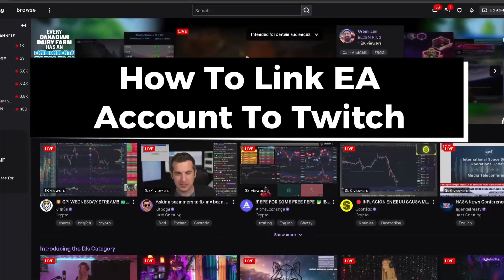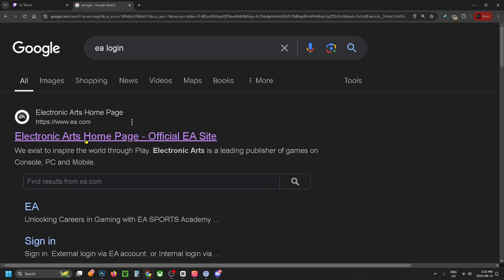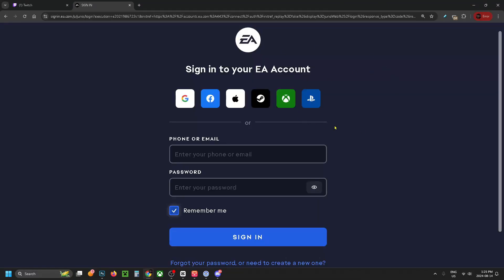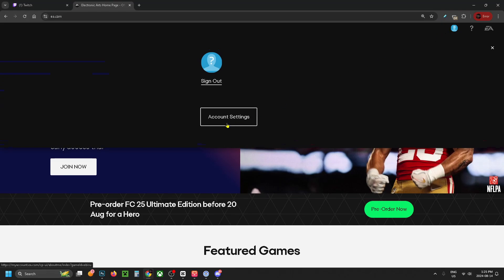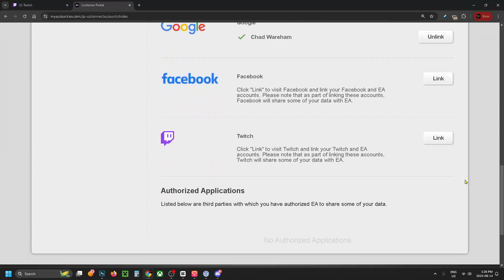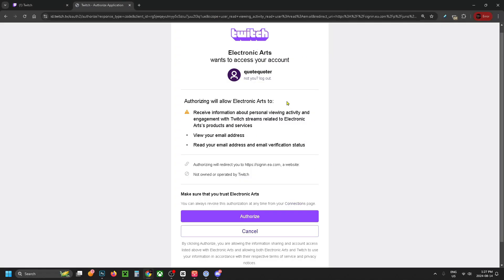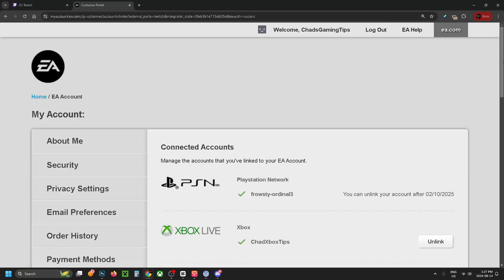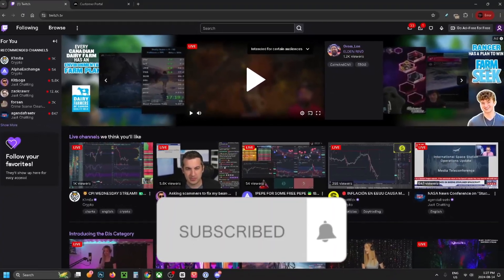How To Link EA Account To Twitch - Easy Guide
How to link EA account to Twitch? In this guide, I show you how to link your EA account to your Twitch account. Hope this helps!